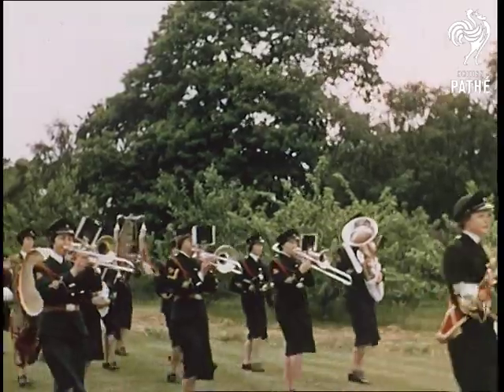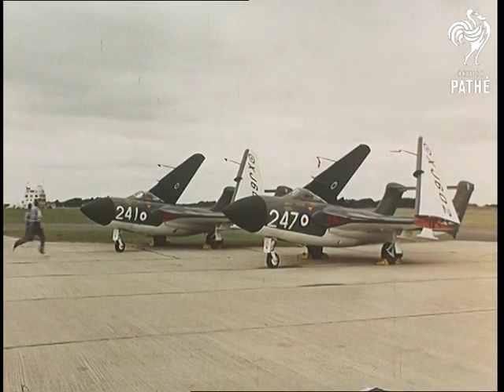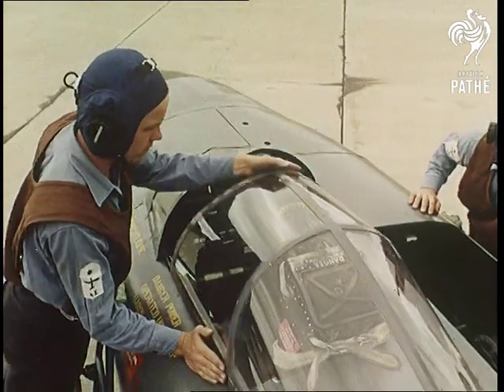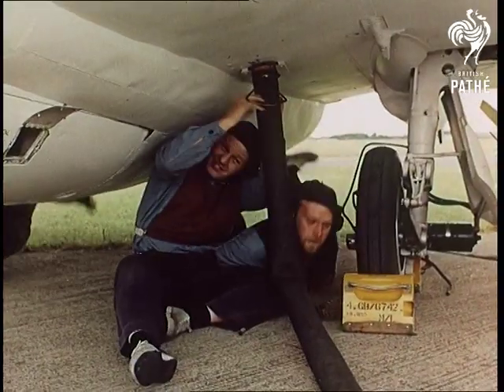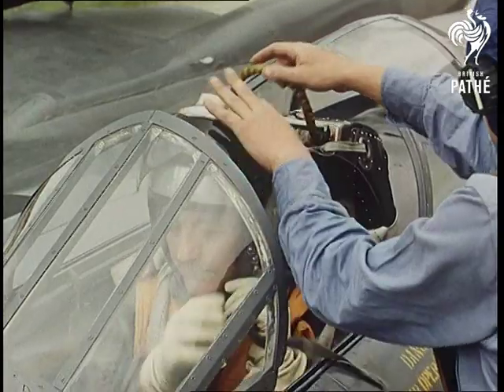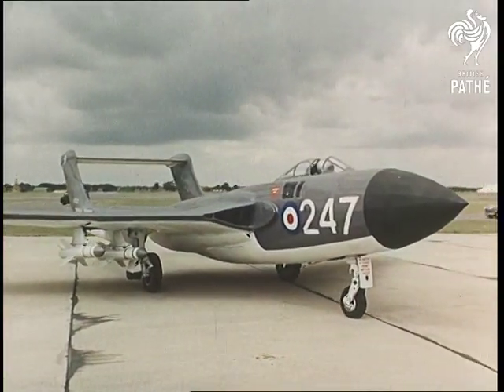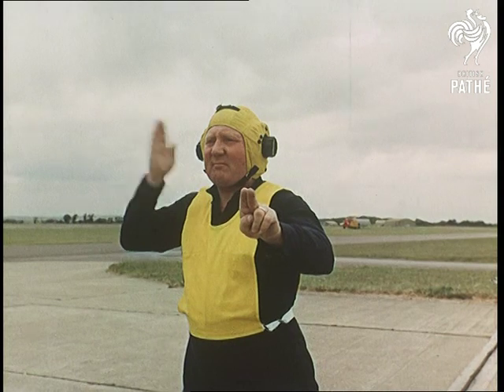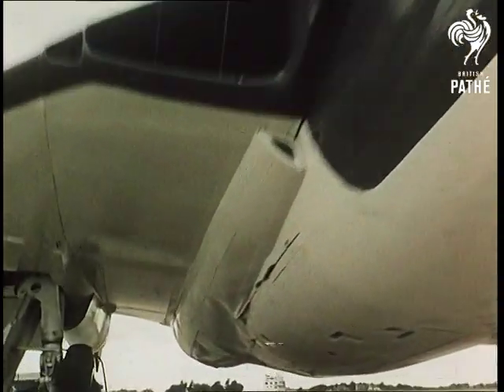Fleet Air Arm (1962)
Lee-on-Solent, Hampshire.

An item filmed at the annual Royal Tournament In the Open Air.

Various M/Ss of the Women's Royal Army Corps Band marching through some public gardens.

Meanwhile at the Fleet Air Arm Base ...

C/U of a man in a close fitting flying helmet, the director of operations, blowing a whistle.  Men in flying helmets are seen running towards several fighter planes on a runway.  One group of men are pushing a cart with missiles on which they fix to the underbelly of a plane - they are re-enacting the battle scene on an aircraft carrier's deck.  C/U of a man opening the cockpit, other men are seen running frantically around the plane preparing it for battle.  C/U of four men in lifejackets - the pilots - looking at a map.  The last of the ground crew leave the runway and the pilots climb into the cockpits.  C/U of a pilot in a cockpit doing up his helmet.  Various shots of the planes taxiing down the runway to take off.  The launching crew squat on the ground waiting to attach the steam launching catapult - a British invention that allows a plane to take off on the confined space of a ship's deck.  The launch crew make various last check signals to each other. Low angle shot of the aeroplane taking off.

According to the narrator, all the stories in this issue were also supposedly filmed at the 1962 Royal Tournament - this is confusing as paperwork suggest they were filmed at different locations... (I think the idea is that this is Pathe's version of an outdoor Royal Tournament, with contributions from around the country - SL.)

There is much documentation on file.  Cuts exist - see separate record.
 FILM ID:189.1